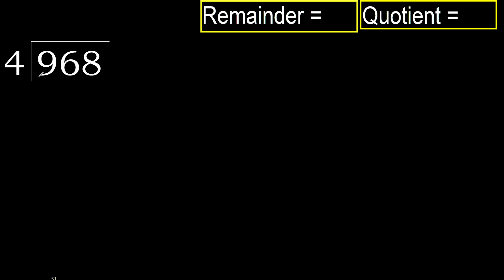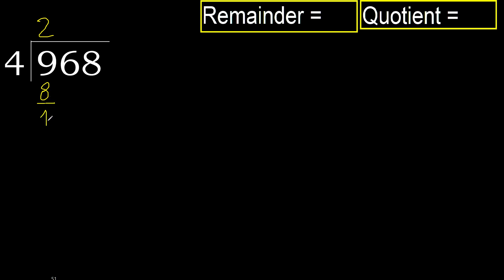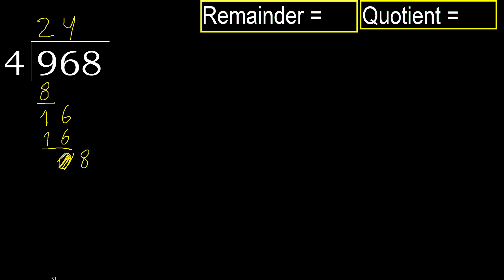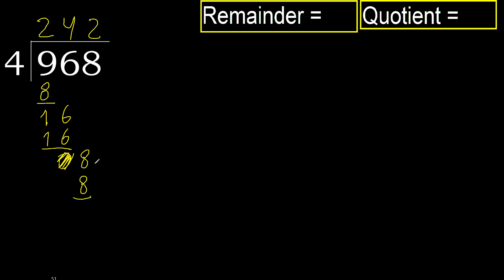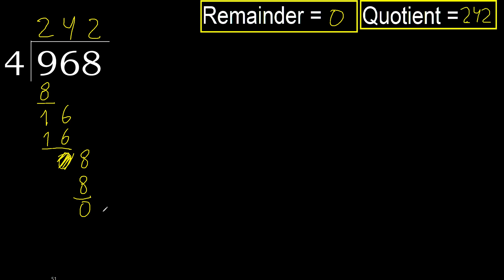Divide 968 by 4 , remainder . Division with 1 Digit Divisors . How to do